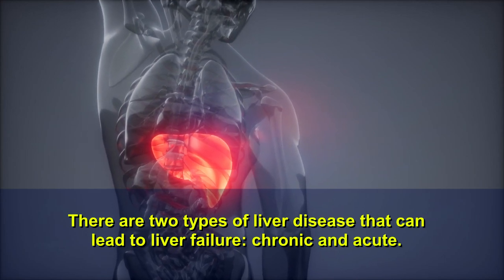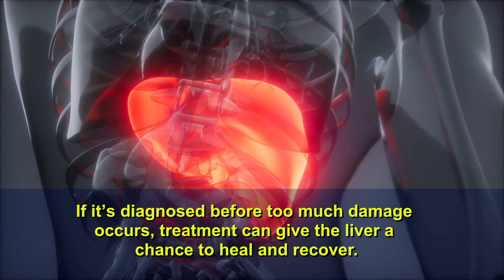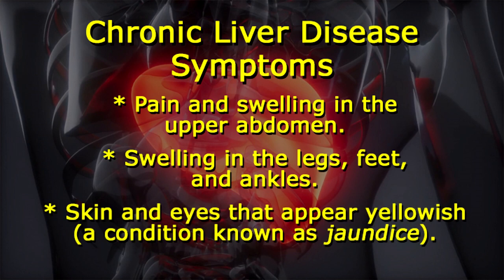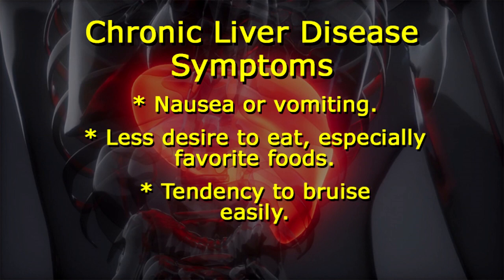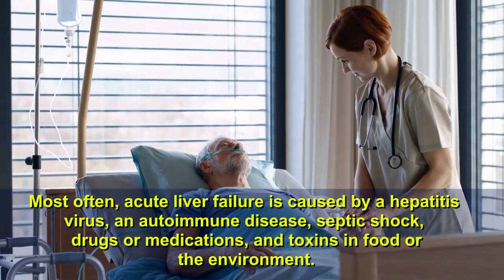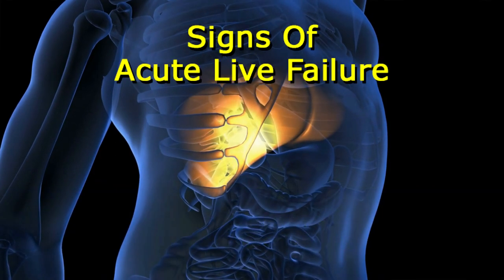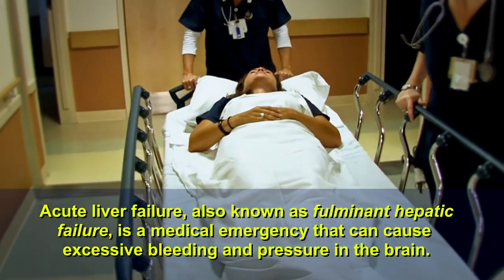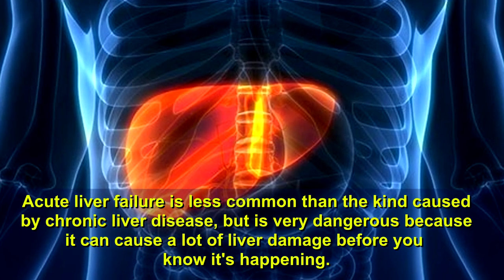What Are The Symptoms Of Liver Failure?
Learn more about liver supplement and support products designed to improve health by clicking

Browse books on Amazon about ways to keep your liver healthy.

There are two types of liver disease that can lead to liver failure: chronic and acute.

Liver failure that occurs over a period of years is the end result of a disorder called chronic liver disease. Chronic liver disease occurs slowly, and symptoms are often unnoticeable. If it’s diagnosed before too much damage occurs, treatment can give the liver a chance to heal and recover.

Symptoms that tell you your liver may be in danger include the following.

* Pain and swelling in the upper abdomen.

* Swelling in the legs, feet, and ankles.

* Skin and eyes that appear yellowish (a condition known as jaundice).

* Unusually itchy skin.

* Dark urine color and pale stools.

* Nagging or chronic fatigue.

* Less desire to eat, especially favorite foods.

* Tendency to bruise easily.

Acute liver failure is the other type of liver failure. Acute liver failure occurs quickly, in just weeks or even days. It requires quick medical attention because it is life-threatening. Most often, acute liver failure is caused by a hepatitis virus, an autoimmune disease, septic shock, drugs or medications, and toxins in food or the environment.

Many of the signs of acute liver failure are similar to the symptoms of chronic liver disease, but are also likely to include the following.

* Disorientation, confusion, and other cognitive difficulties.

* Debilitating lack of energy, drowsiness, or sleepiness.

* Physical tremors.

* Breath may have a musty or sweet odor.

Acute liver failure, also known as fulminant hepatic failure, is a medical emergency that can cause excessive bleeding and pressure in the brain.

Acute liver failure is less common than chronic liver failure, but is very dangerous because it can cause a lot of liver damage before you know it's happening.

Do you know anyone who has experienced the symptoms of liver failure?

liver failure, liver failure symptoms, what causes liver failure, woman liver failure symptoms, signs liver damage, liver failure stages, early symptoms of liver disease, signs of death from liver failure,
liver failure how long to live, liver failure life expectancy